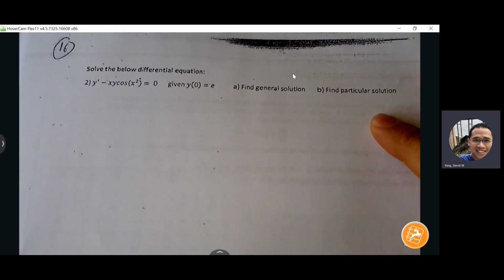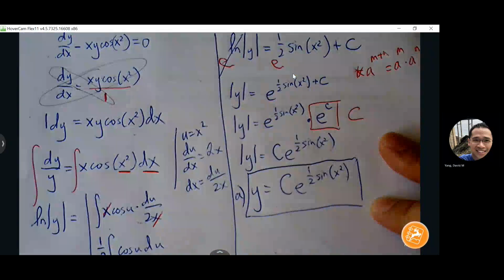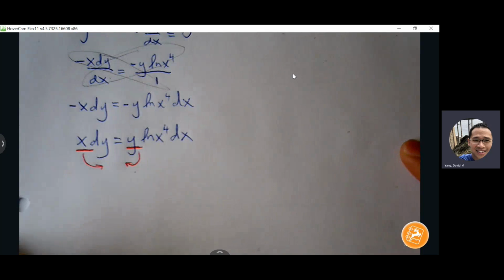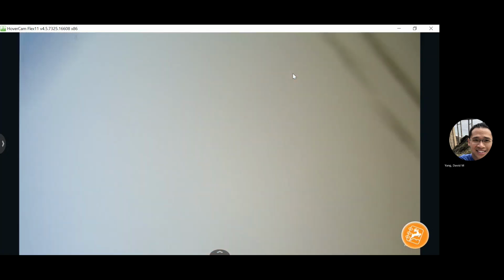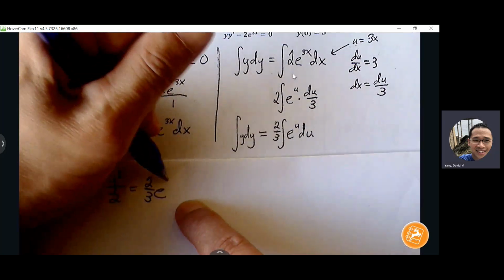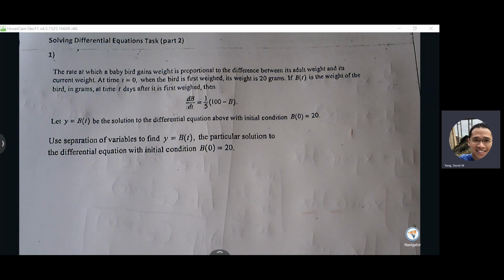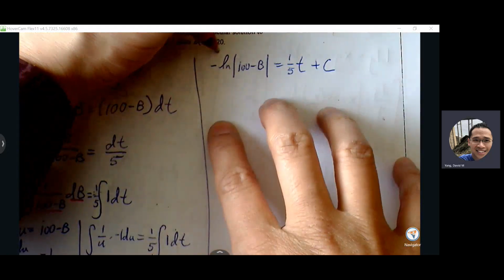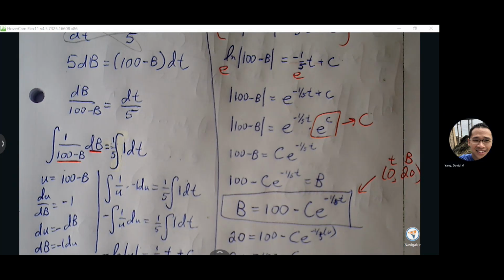Solve Differential Equations Practice Day 1